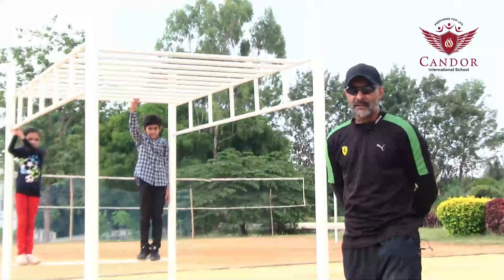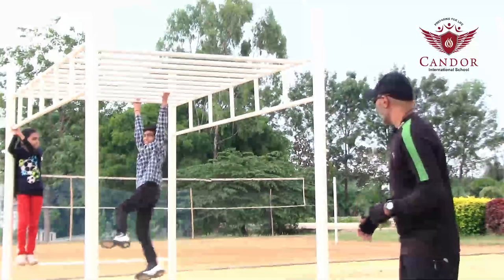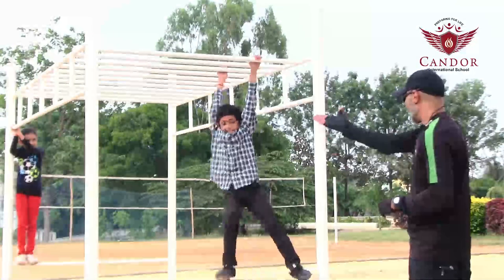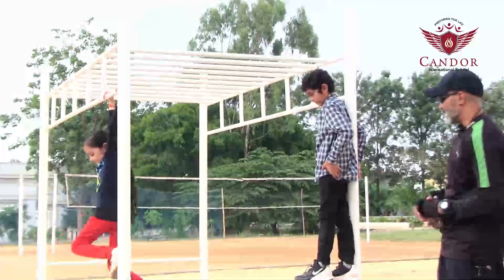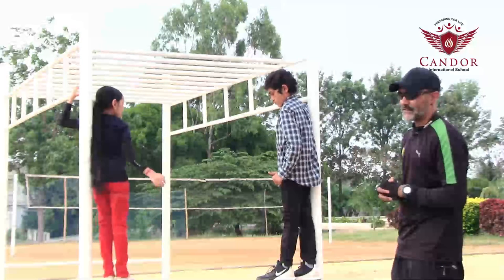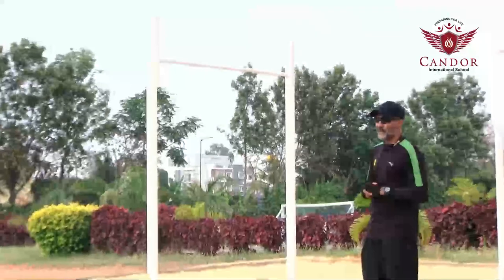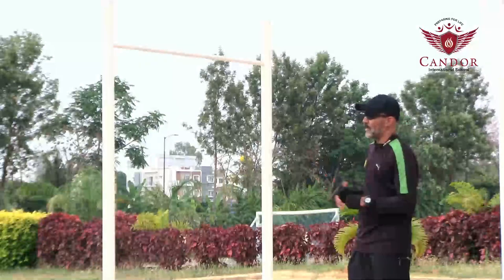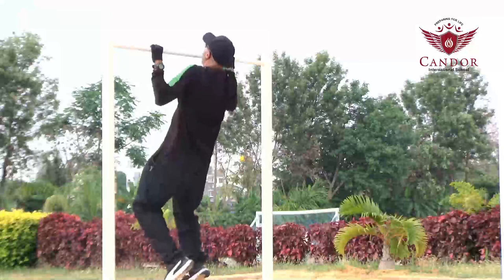International School in Bangalore, Karnataka, India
SundaySports Skill bought to you by Candor International School (Bangalore) PE & Sports_department.
Calisthenics are exercises that don't rely on anything but a person's own body weight. These exercises are performed with differing levels of intensity and rhythm. Sometimes these exercises are done with light handheld tools like rings, bars or wands.
Candor International School is a co-educational institution located near Electronics City, Bangalore, Karnataka, India. Most voted International School in Bengaluru. Established in 2010, Candor is an IB (International Baccalaureate) & IGCSE certified International school. India's First Green School. India's First Green School.